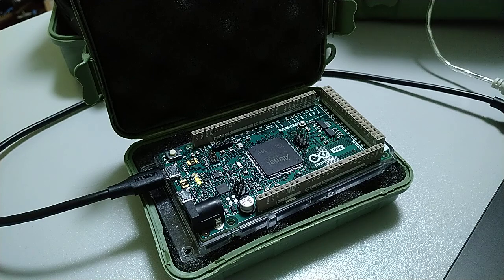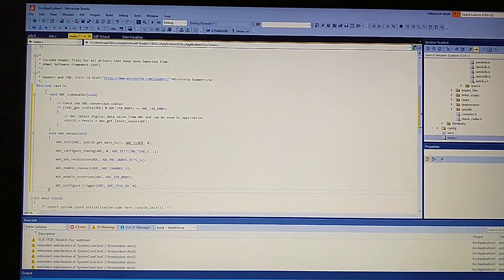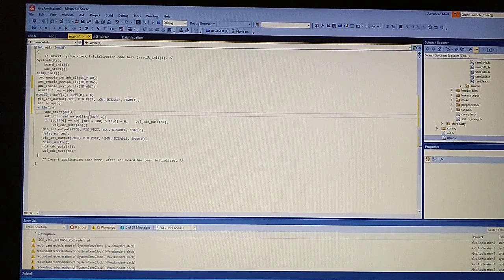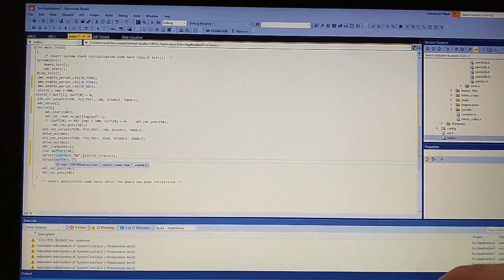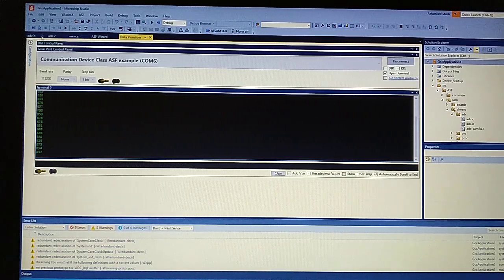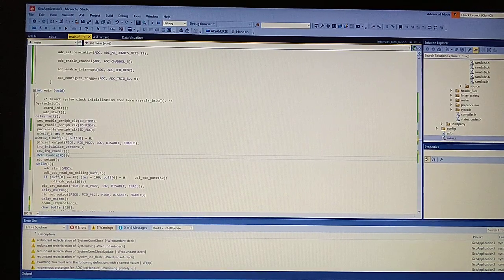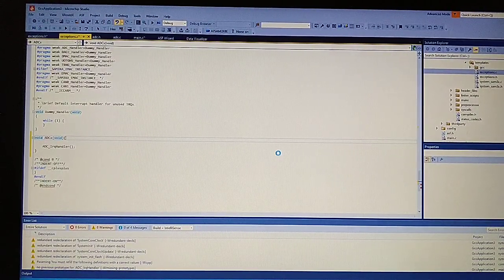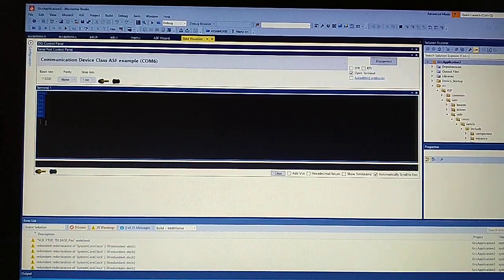Arduino Due ADC example blocking mode and using interrupts in Microchip Studio 7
In this video:
- basic of setting ADC peripherial,
- reading data in polling /blocking mode,
- reading data in interrupt mode,